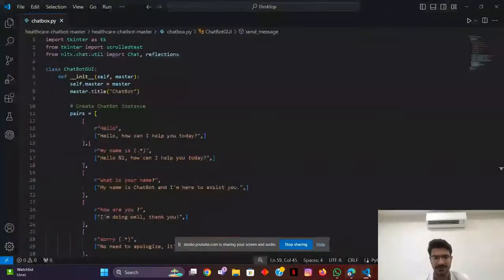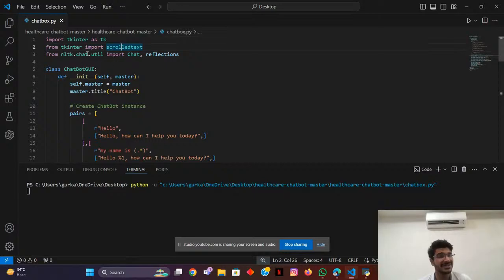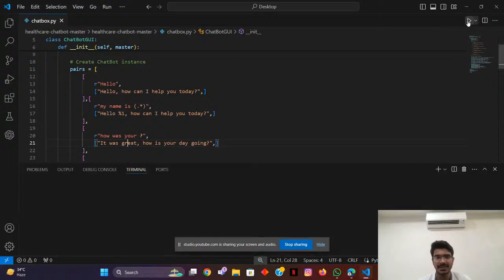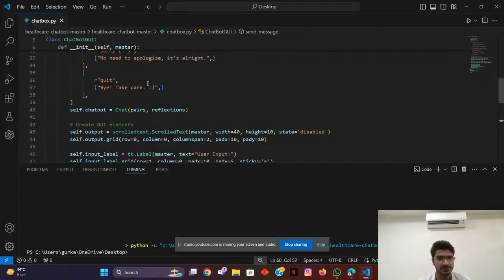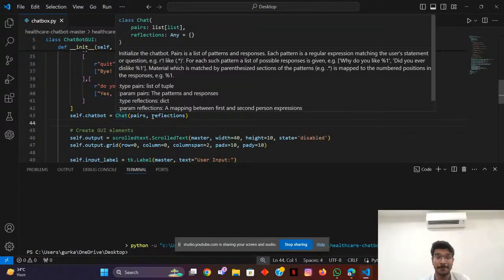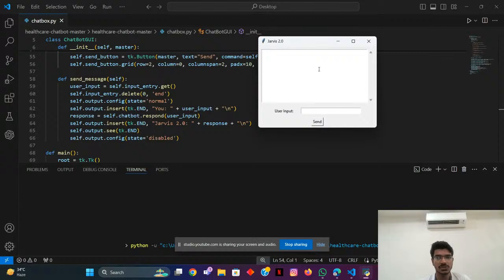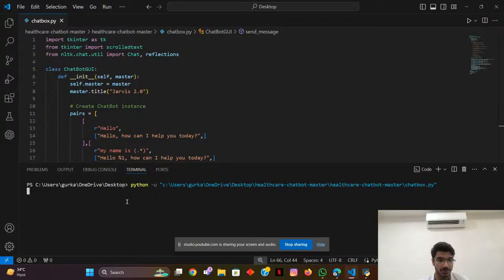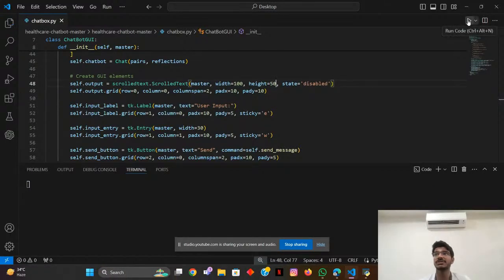🤖 Interactive Chatbot Interface Project 🚀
Join me live as I showcase an innovative chatbot project featuring a user-friendly interface. Learn how this chatbot can enhance user interaction and streamline communication. Don't miss this opportunity to see technology in action!